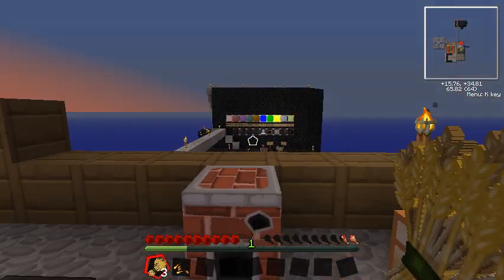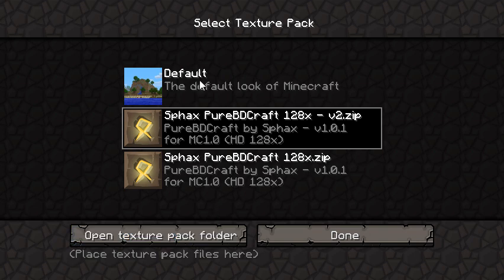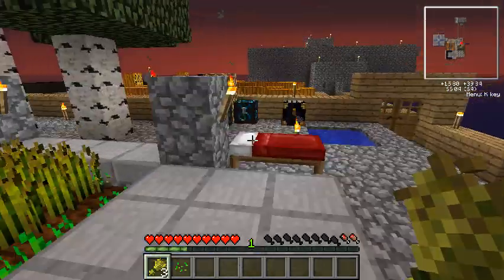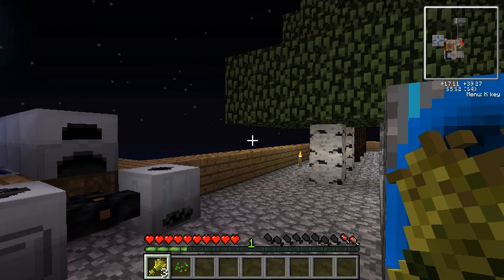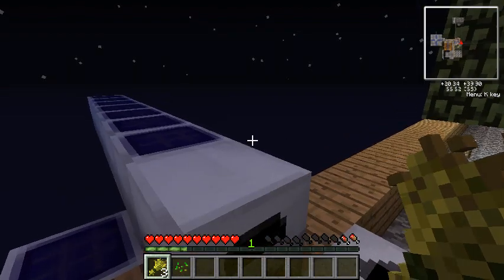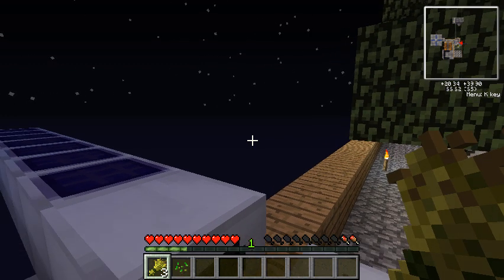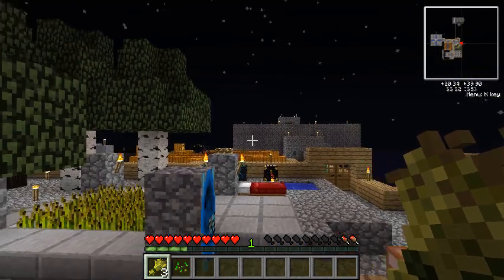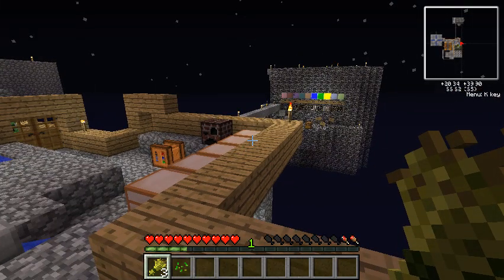Minecraft Feed the Beast Episode 15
FunshineX playing the Minecraft custom map "Feed the Beast"

Sorry for NEI Cheat mode being on for the first few minutes - I was using it in my test world and forgot to turn it off.   No items were spawned with it on my FTB map.

Skip to 14:10 to skip a major spoiler!